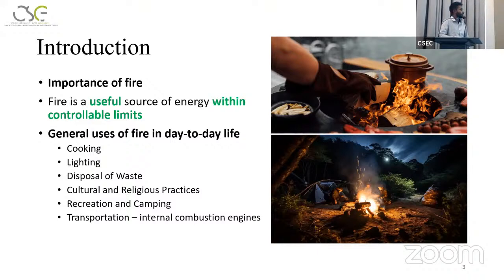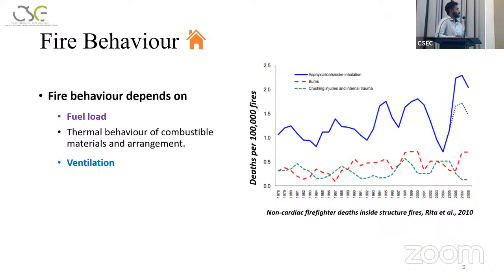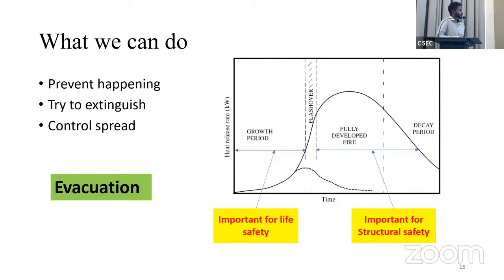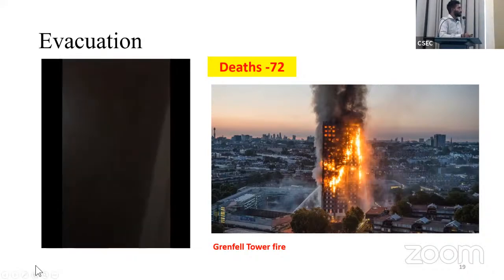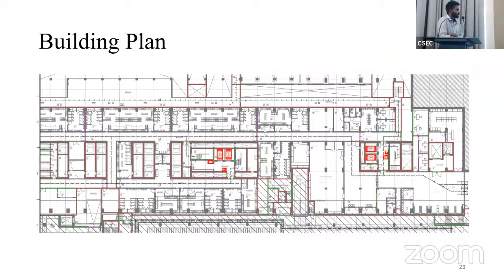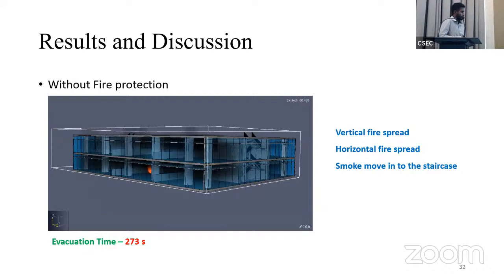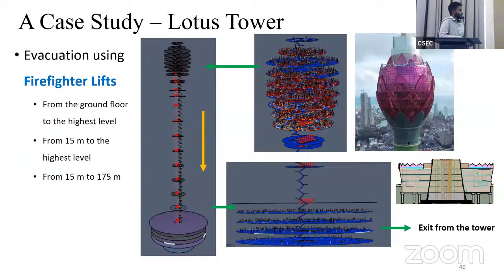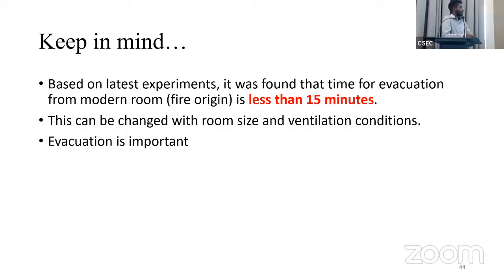SDI Webinar - Importance of Fire Modelling for Safety Evacuation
Discover how advanced fire modelling can enhance safety and save lives during emergencies in an enlightening webinar focused on the "Importance of Fire Modelling for Safety Evacuation” with the experienced Eng. Dilan Kahatapitiya.

Interested in joining these sessions live?